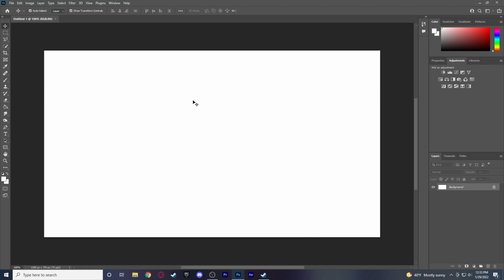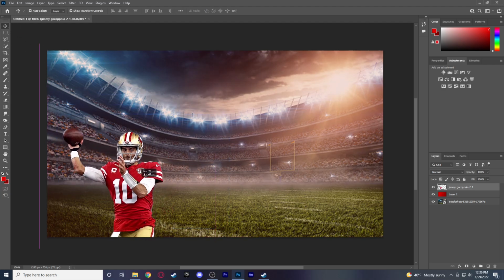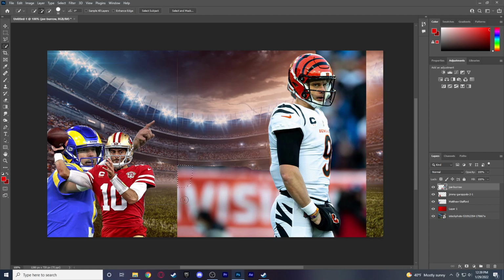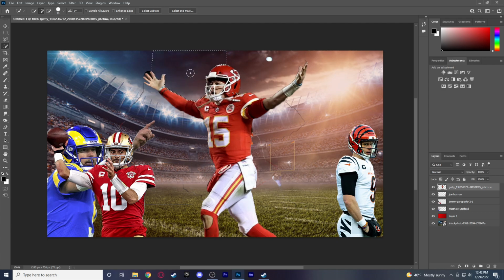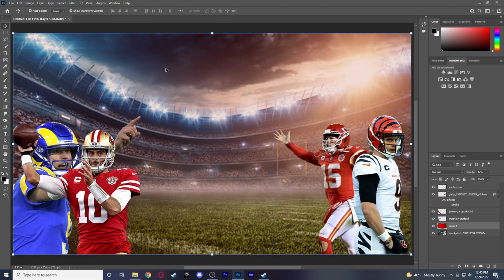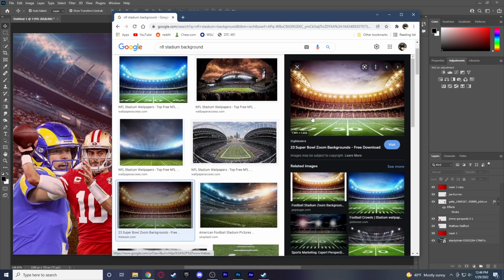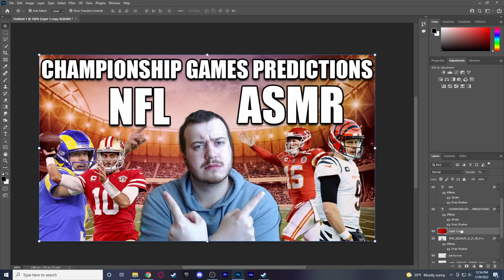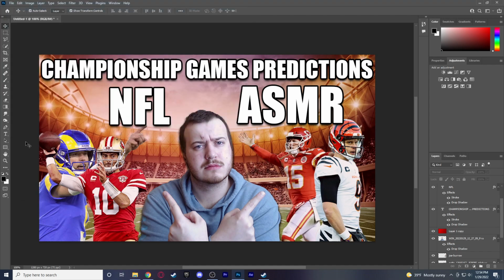ASMR Making a Thumbnail for YouTube in Photoshop